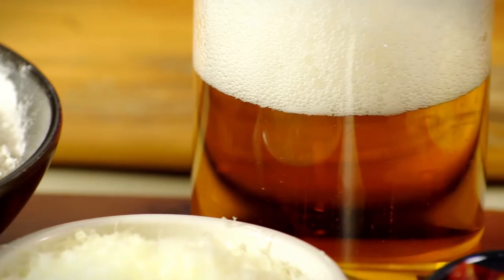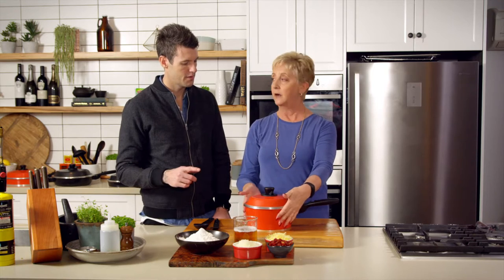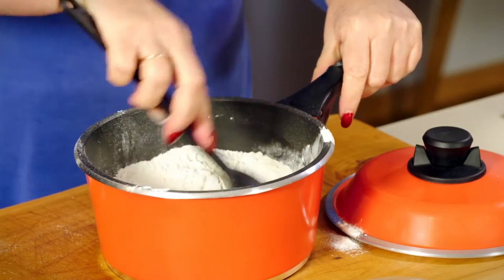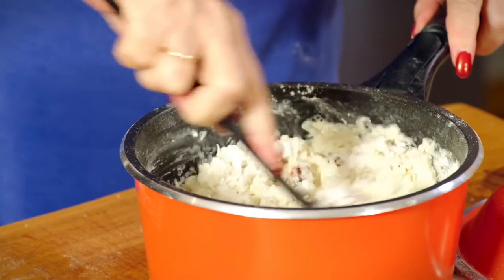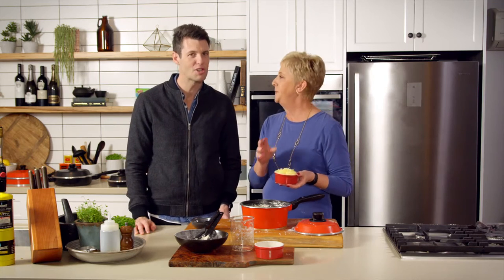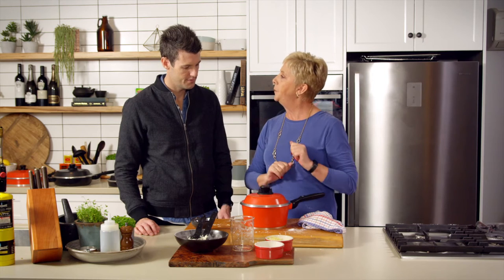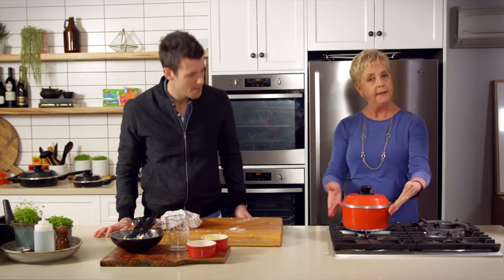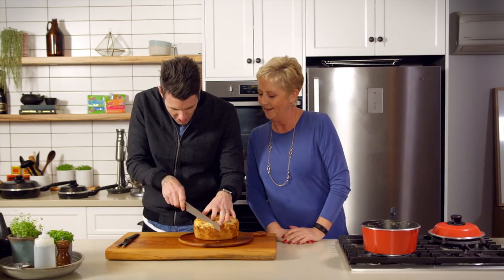Bessemers Beer Bread Cooked on Ben's Menu!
Using Bessemer Cookwares 2.5L Saucepan and Lid, Ben cooks up some classic beer bread, try it out! Ingredients and instructions below!

Ingredients:

-  3 x Cup of Self Raising Flour
- Sun dried tomatoes
- 3 x Spoonfuls of Parmesan Cheese
- 1 x Full Stubby of Warm Beer (warmth wil activate the yeast)
- Bowl of Cheese

Instructions:

1. Start with a cold pan.
2. Throw in three cups of self raising flour.
3. Sift the flour.
4. Place sundried tomatoes (or whatever ingrediants you desire) into the saucepan!
5. Add three spoonfulls of parmesan cheese.
6. Mix it all through.
7. Add a full stubby of warm beer to the mixture. (warm to activate the yeast)
8. Give it a good stir around.
9. Smoothen the mixture out.
10. Sprinkle in a little bit of cheese in the centre of the mixture - add cheese in moderation!
11. Open the vent on the pan and pop it onto the cooktop with medium heat.
12. Allow the pot roughly 5 minutes on medium heat to become 'touch hot'.
13. Once this has been achieved, leave the saucepan on low heat for 30-35 minutes with lid on.

If you flip it and the cheese is golden brown, you're all done!

Easy as that! Post an image of your beer bread on our Facebook page, details below!

See more and visit us on our other sites to keep up to date with our cookware, recipes and amazing deals! See you there!